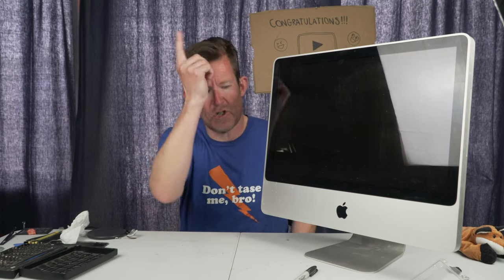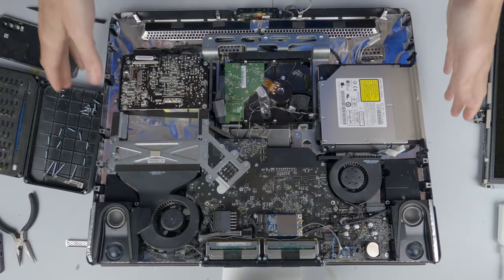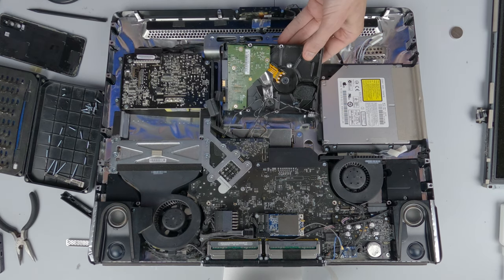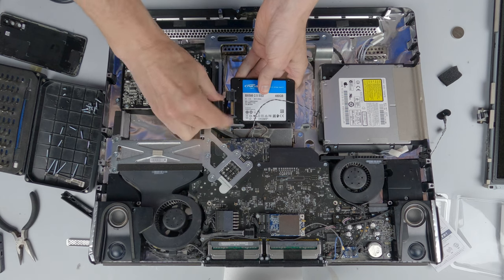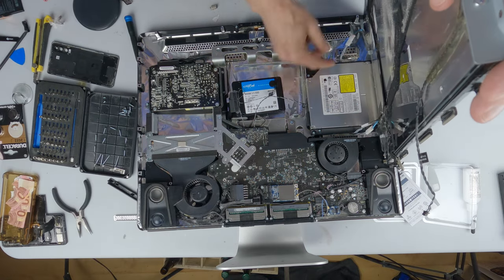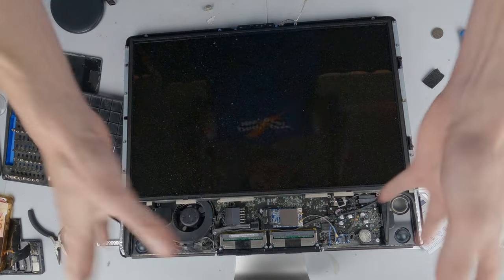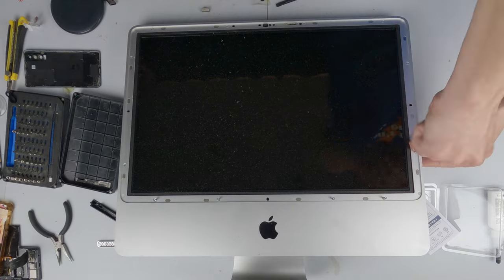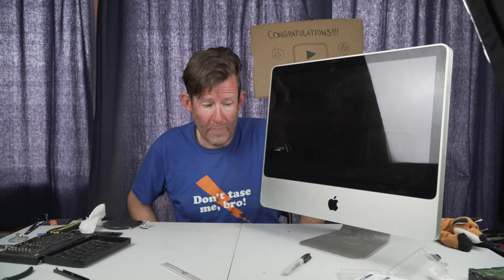SAVING A 2009 20" IMAC A1224 EMC 2266 - DISASSEMBLY SSD INSTALL 4K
Can you believe someone threw this away because it was so slow?
Upgrading a 2009 20" Intel iMac A1224 EMC 2266 from its original HDD to a Crucial SSD. Replacing the CMOS battery at the same time. Perfect for running macOS version El Capitan.

Chapters
0:00 Start
1:39 CMOS battery install
2:05 Hard drive removal
4:00 SSD install
4:51 Screen Install
7:15 Chassis install
8:45 Finish